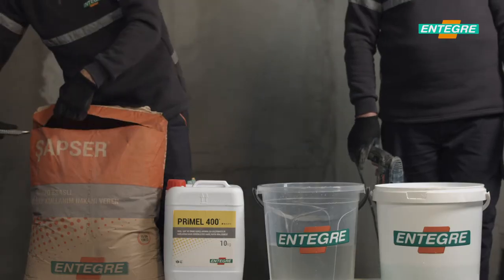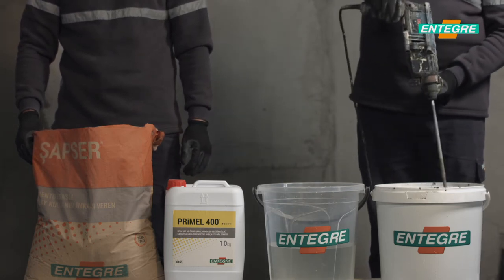PRiMEL 400® Air Entraining Additive That Ensures Water Impermeability On Plasters, Screed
Used for ensuring water impermeability on plasters, screed and masonry mortars, and obtaining strength against weather conditions and water impermeability on interior and exterior plasters.